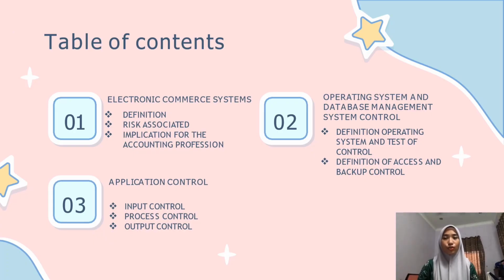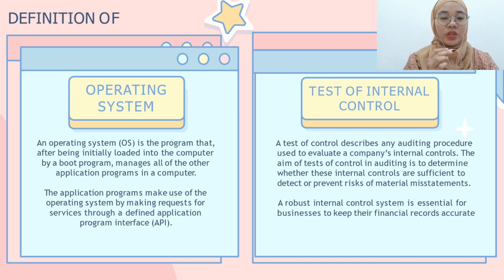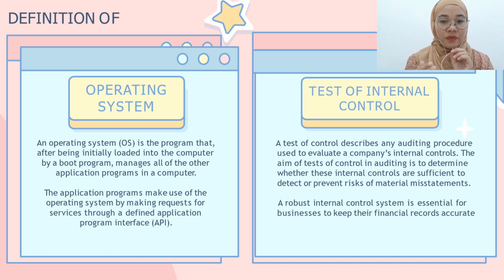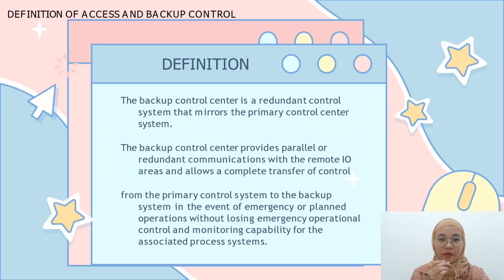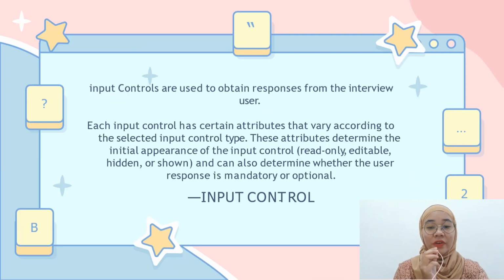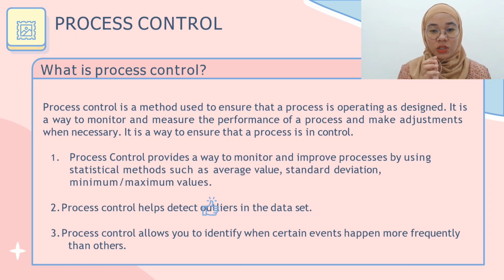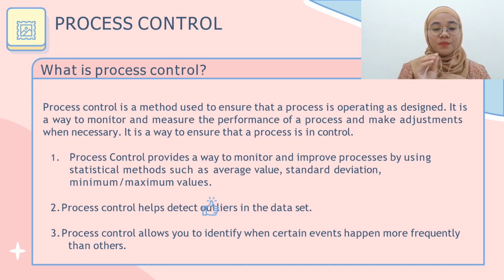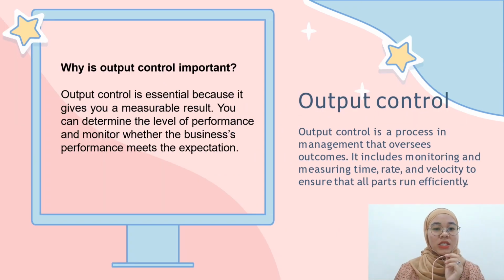PRESENTATION CAS BY ANISSUE AND BELLABOO